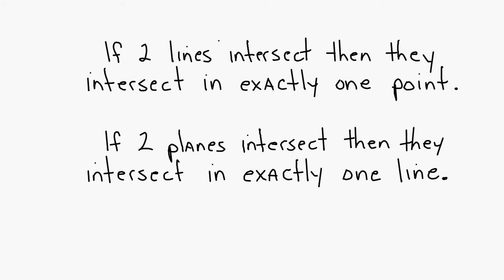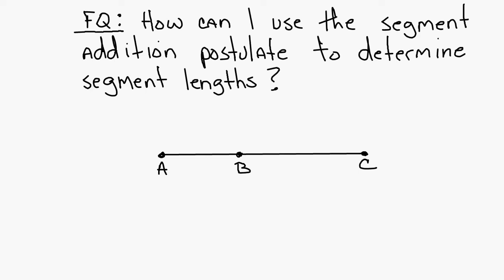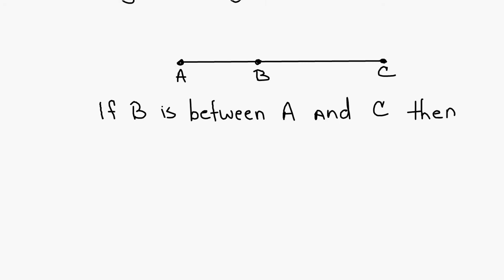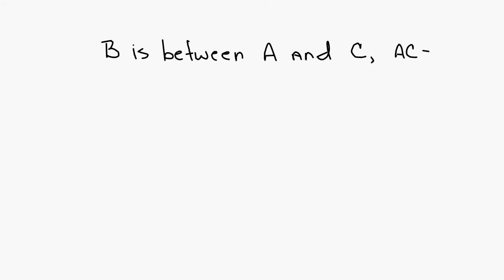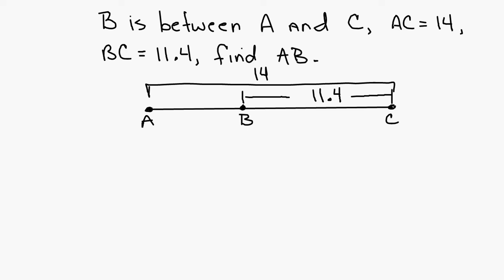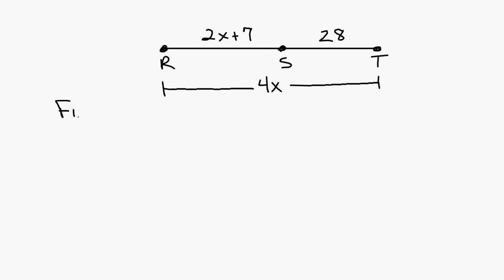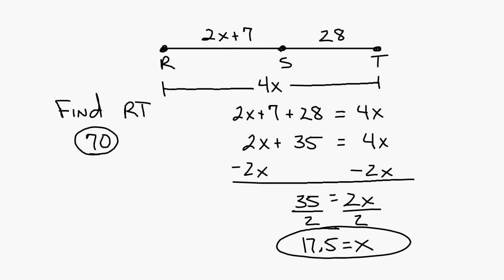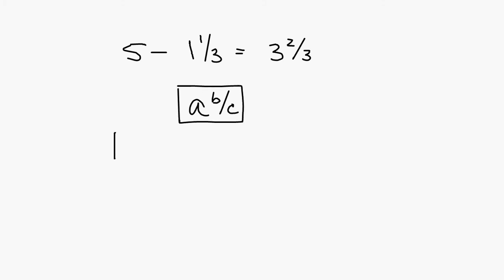Geo 08 15 17